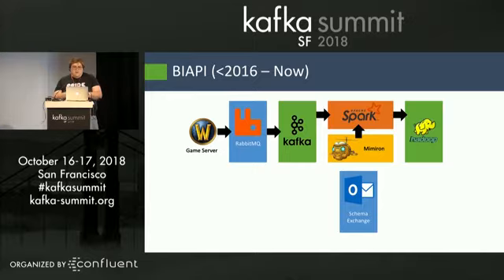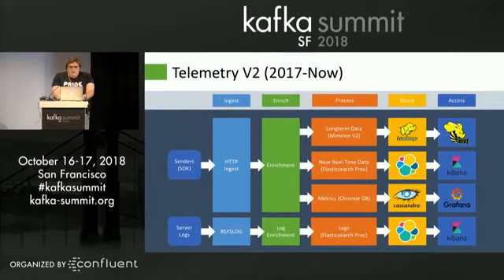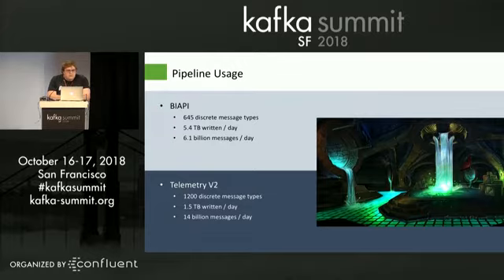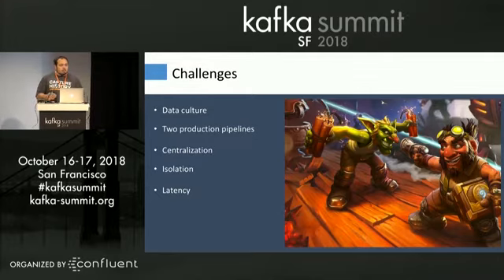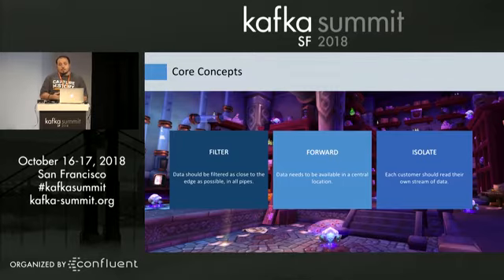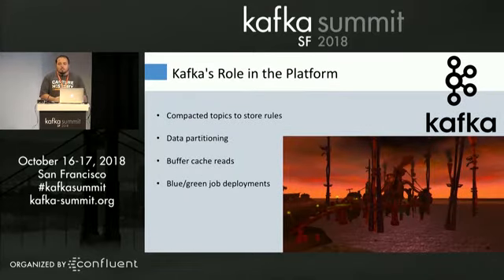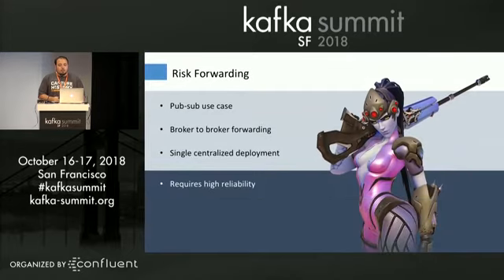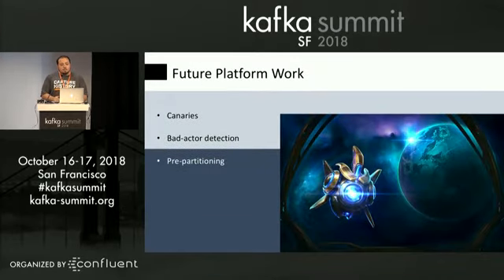You Must Construct Additional Pipelines - Pub Sub at Blizzard - Kafka Summit SF 2018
You Must Construct Additional Pipelines - Pub-Sub on Kafka at Blizzard (Stephen Parente + Jeff Field, Blizzard) Kafka Summit SF 2018